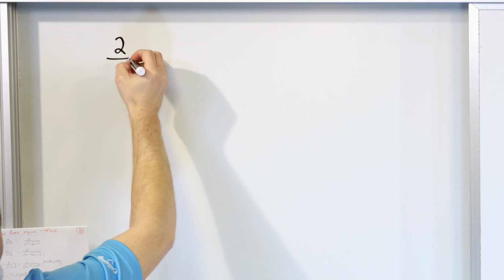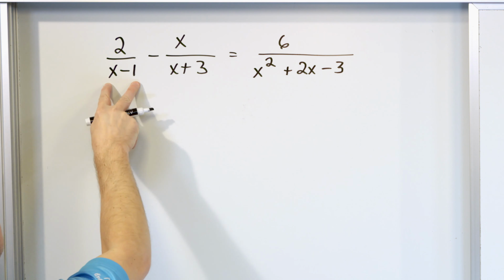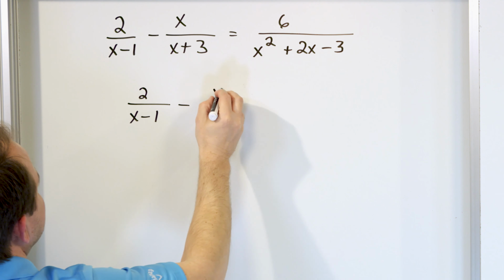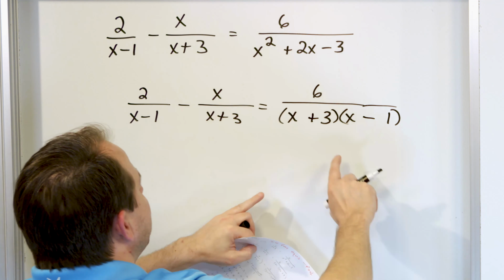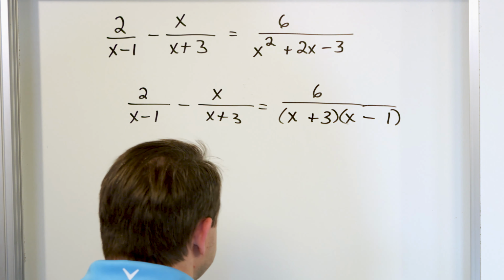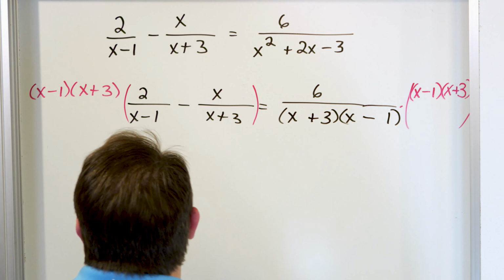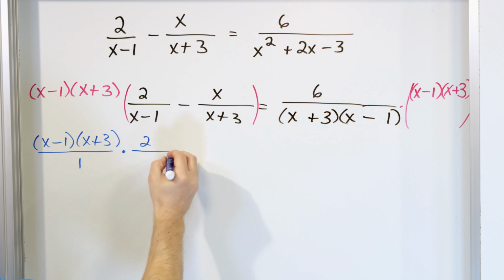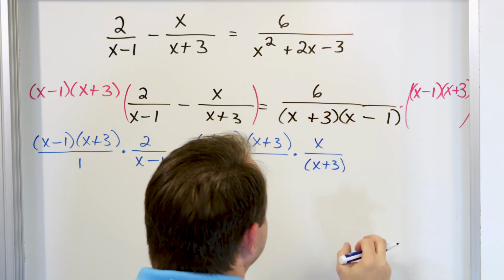11 - Solve Fractional Equations - Part 4